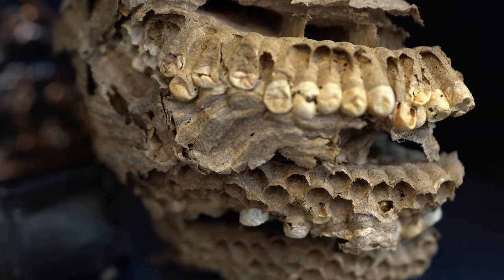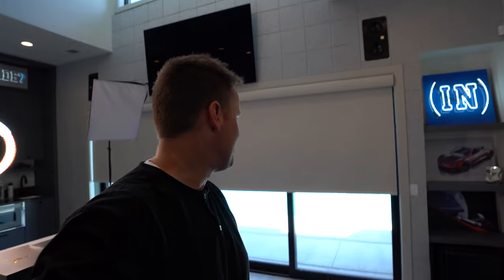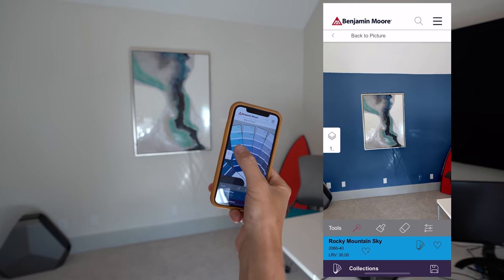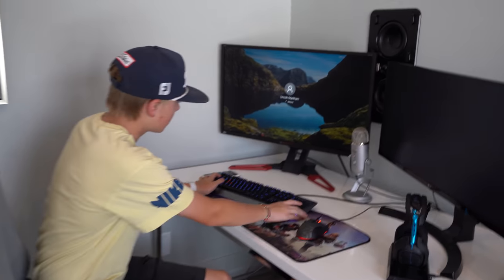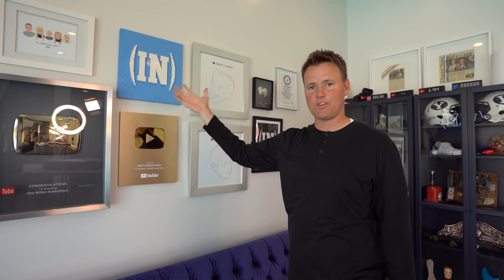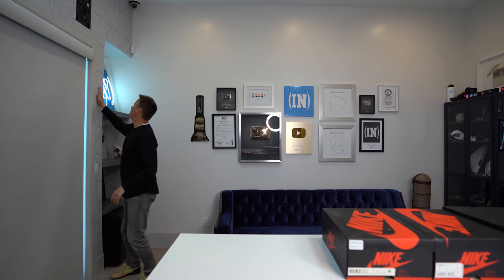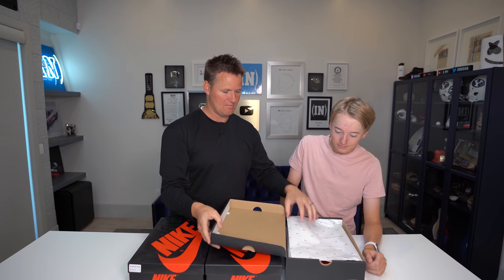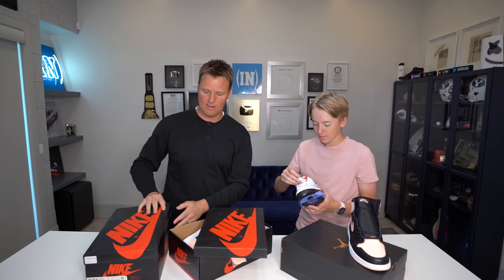Our Dream Home Office!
Inside our new studio where we film our videos! Sound Proofing My Dream Home Office

What do you guys think of the studio?

Follow Benjamin Moore on Instagram - @BenjaminMoore.